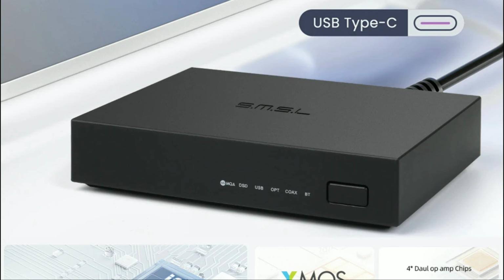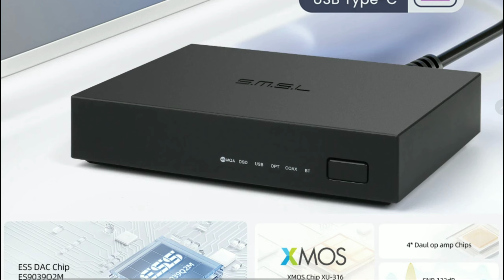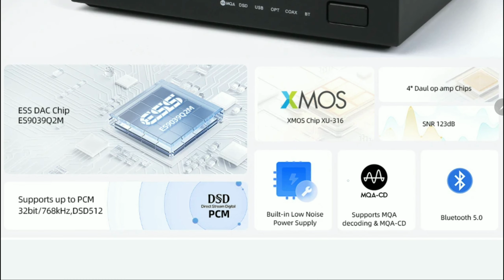SMSL PS200 Mini DAC Debuts with premium build priced at $89 made for Audiophiles at a Budget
SMSL PS200 Mini DAC